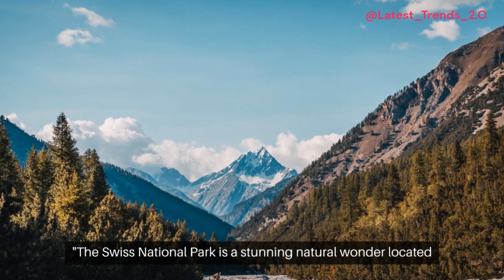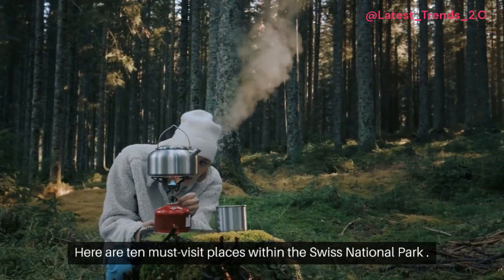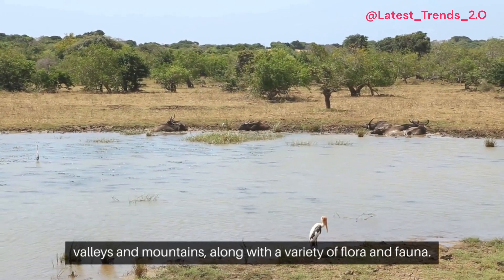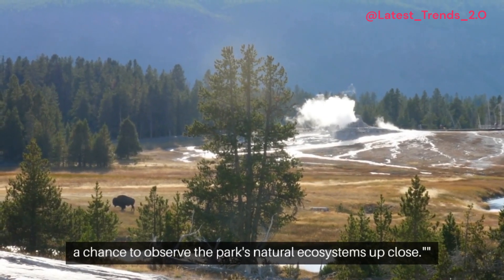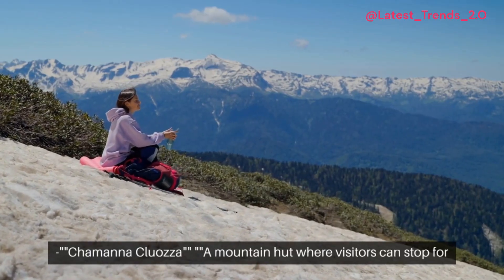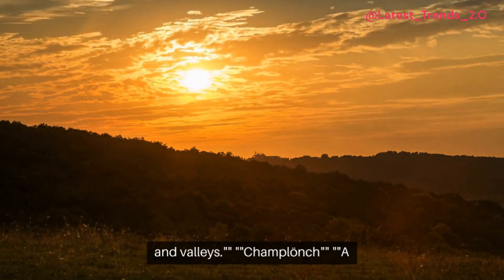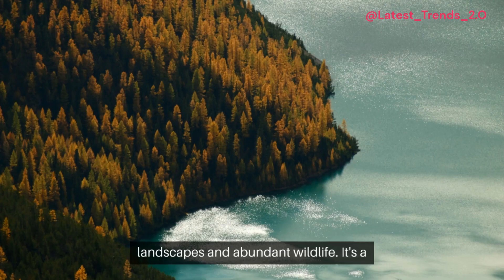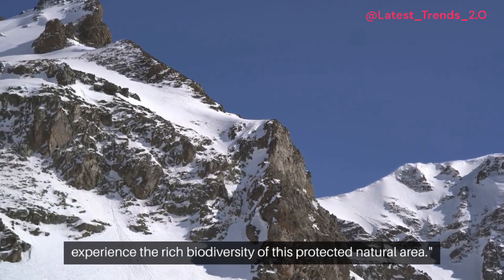Top 10 places to visit in Swiss National Park, Switzerland.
The Swiss National Park, located in the Engadine Valley of Switzerland, is a pristine wilderness sanctuary and the only national park in the country. Established in 1914, it spans over 65,000 acres of breathtaking Alpine landscapes. The park is a haven for diverse flora and fauna, with lush meadows, dense forests, and rugged peaks. Visitors can explore a network of well-marked trails, witnessing the natural beauty and encountering native wildlife like ibex, chamois, and golden eagles.